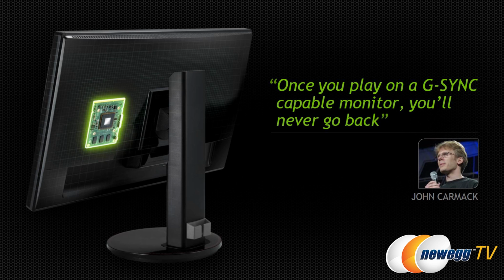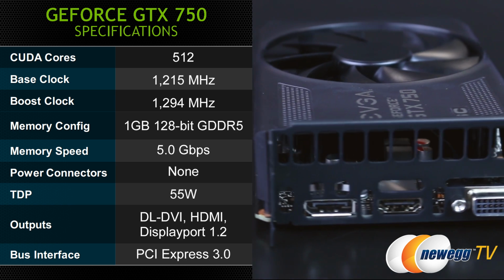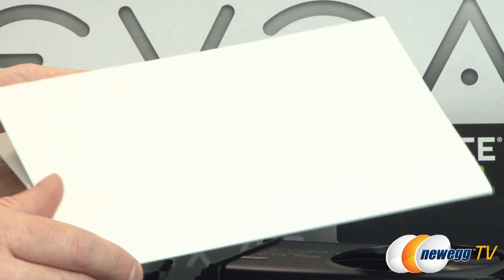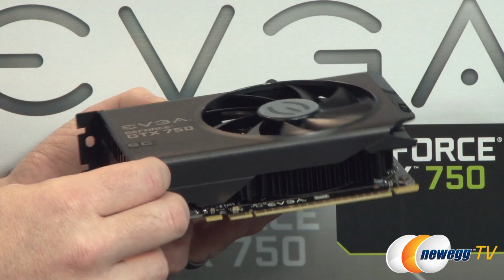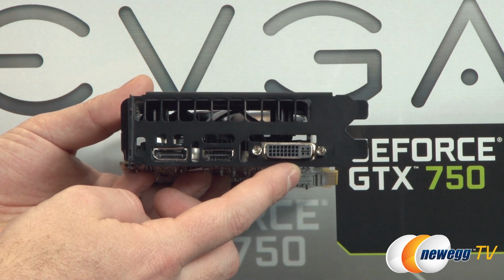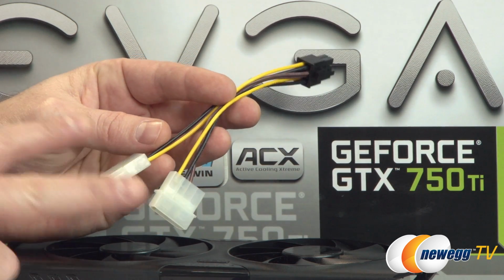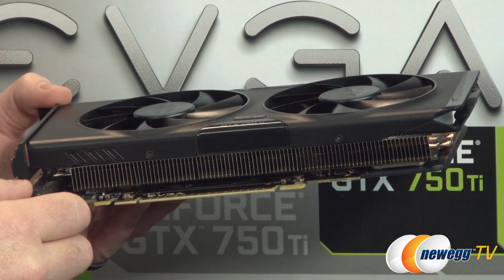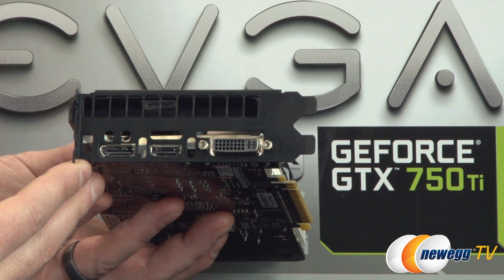EVGA GeForce GTX 750, 750 SC, 750 Ti SC, 750 Ti FTW Video Cards - Newegg TV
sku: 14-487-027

sku: 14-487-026 (GeForce GTX 750 SC)

sku: 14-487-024 (GeForce GTX 750 Ti SC)

sku: 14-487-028 (GeForce GTX 750 Ti FTW)

Here's an GeForce GTX 750 Superclocked Video Card
, made by EVGA, Model: 01G-P4-2753-KR. Check out the video for more info!

EVGA GeForce GTX 750 Superclocked 01G-P4-2753-KR Video Card

- Credits -
Presenter: Paul
Producer: Lam
Camera: Tina
Post-Production: Anna